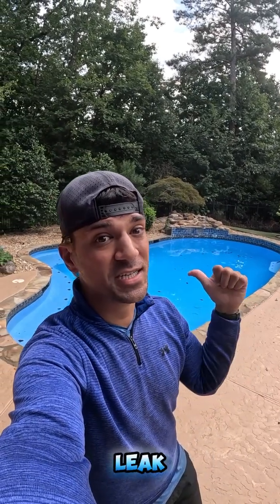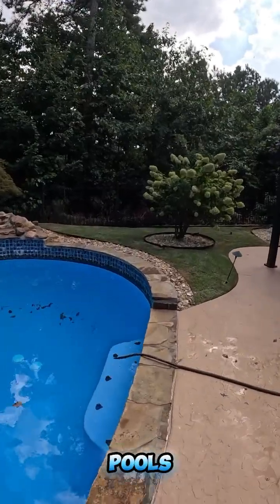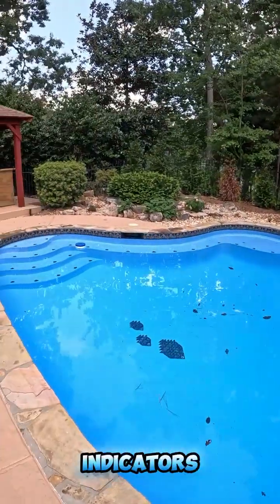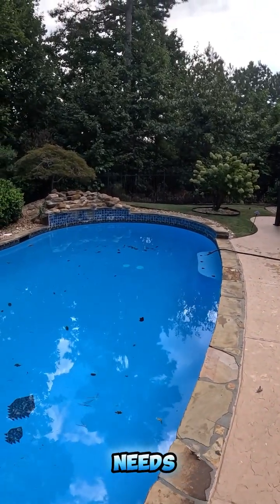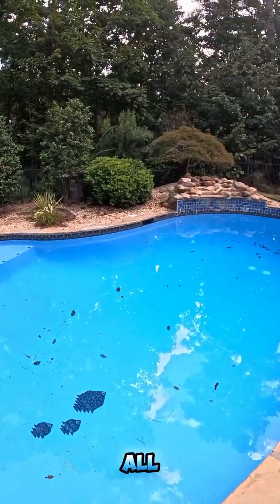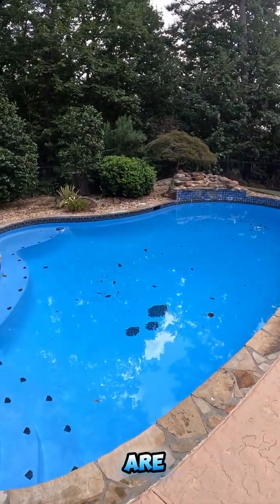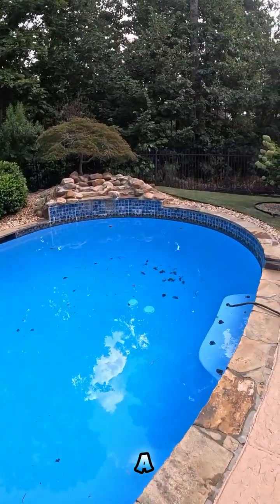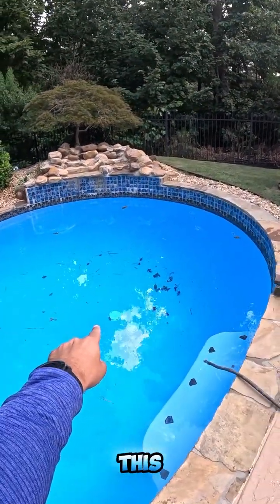Why Epoxy Paint Won't Stop Pool Leaks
An older swimming pool was epoxy painted instead of being properly resurfaced- and now it's leaking around the main drain in the deep end. In this video, we show why hydraulic cement should always be reinstalled around every penetration in a pool, and what happens when it's not.

If your pool is losing water, the problem might be more than just old paint. Proper resurfacing and sealing are key to preventing leaks around fittings, drains, and lights.

• Dye Testing Kit

• Professional Leak Detection Dye Pen

• Leak Tracing Dye – 8 oz

• Professional 4” Dispensing Needle (21G)

• Leak Tracing Dye – 1 Gallon

• Pool Putty (Temporary Repair)

• Vinyl Liner Patch Kit